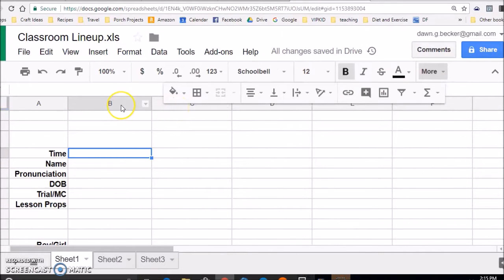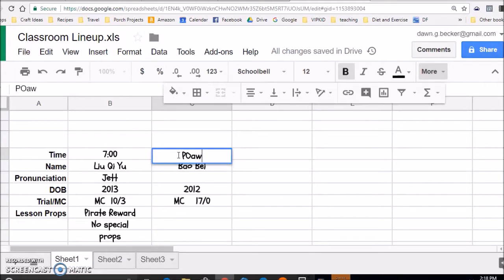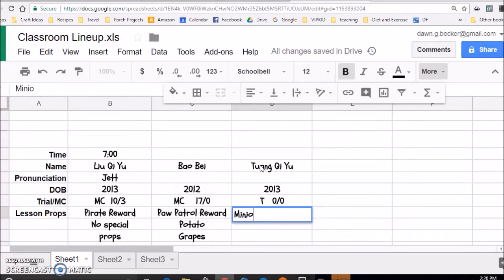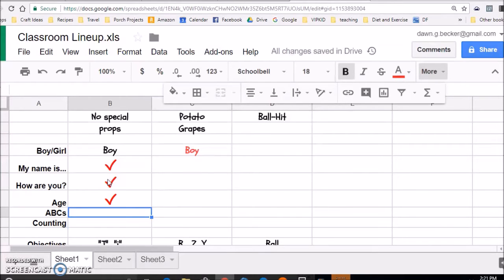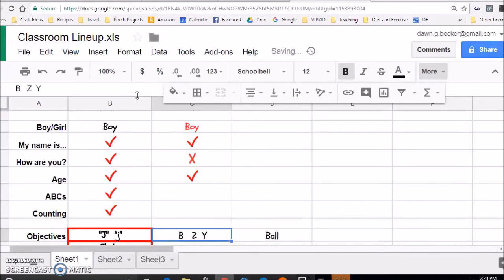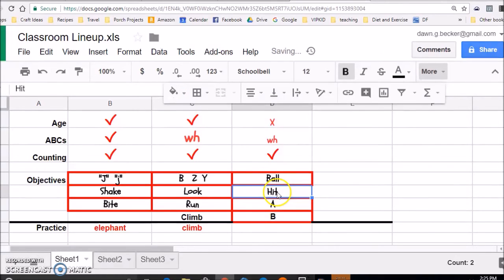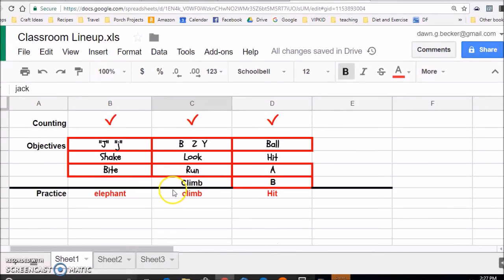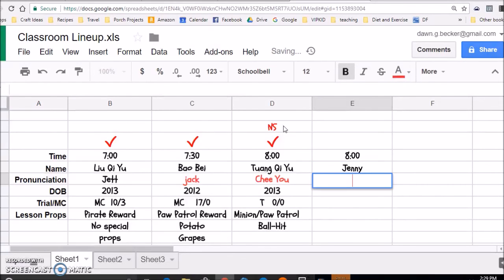S01E025 Jump On My Wagon - VIPKID Writing Student Feedback - Dawn's Feedback Form Tutorial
I have been playing around with "forms" to streamline doing feedback later.  It can be difficult when doing back to back classes AND we are exhausted AND it may be hours before we get to do the feedback.  I know I am not the only one that sometimes cannot remember if the child was a boy or girl, let alone did what.

Sometimes we think we are taking good notes until we go to write the feedback and can't remember if he hit all of his target words.  Did this kid even say, "Hello?"

OK.  So I think I have created a form I am finally happy with.  If anyone wants to use it, you are more than welcome.

It's pretty straightforward.  But if you need it, here it is.

I make these videos for me.  I hope that someone out there can also benefit.  But ultimately, I am on my own journey and I make these for my personal growth and enrichment.  Most days, I'm upbeat and happy.  Some days I'm down.  It's called real life - and I'm living it the best I can.

I do not claim to be a doctor or specialist.  Any advice or tips you use coming from this video, you do so at your own risk.

If you are at risk, please seek help immediately.  Do not take my opinion over that of a professional.